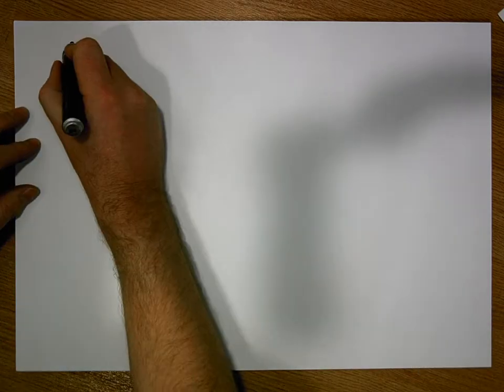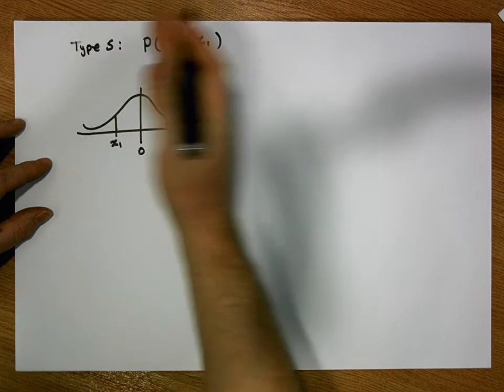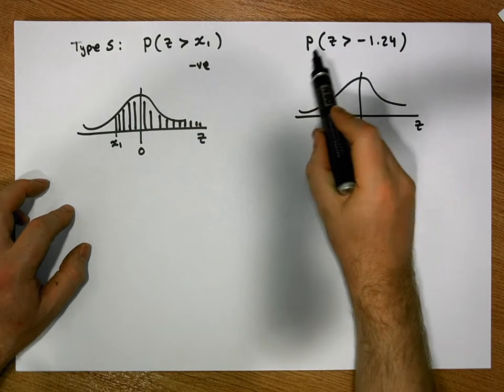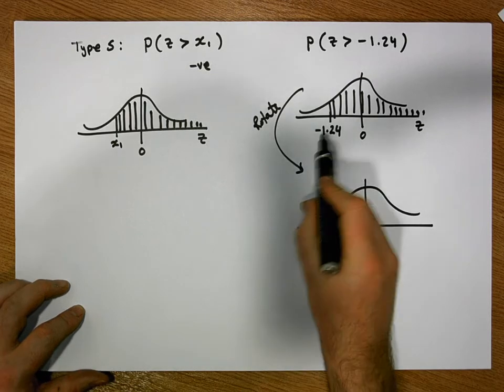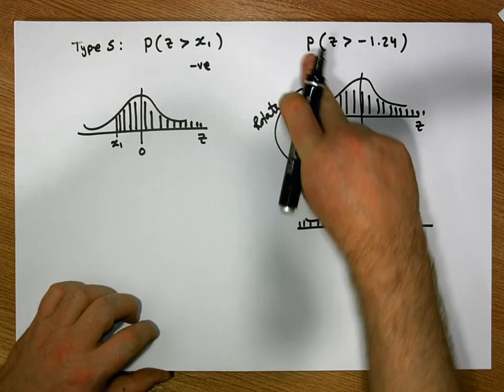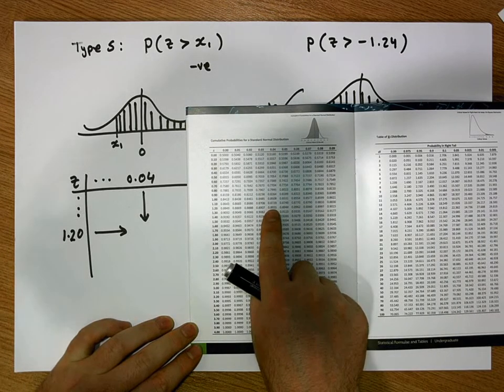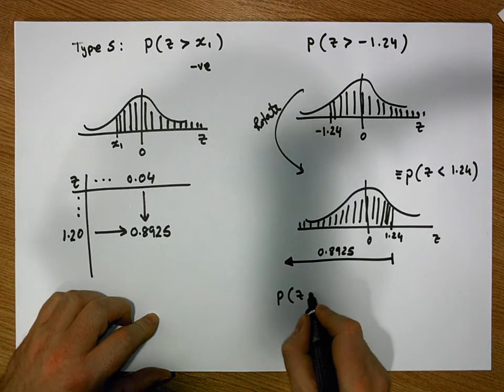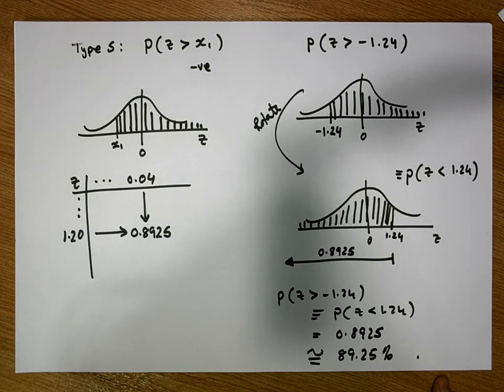z-Distribution Probabilities Type 5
Standard Normal Z-Score Probabilities: Probability z-score being greater than a Negative Bound